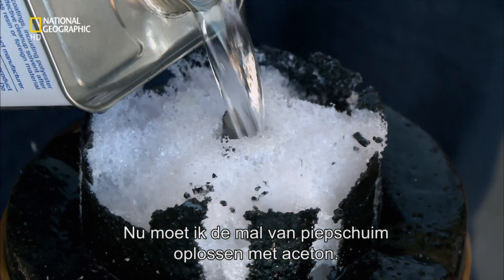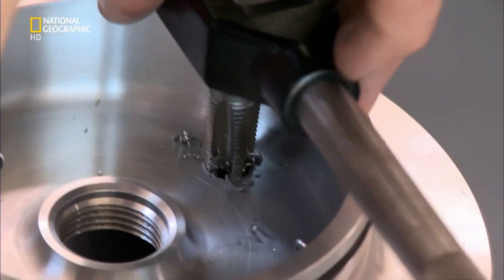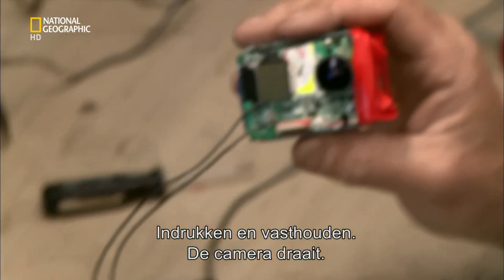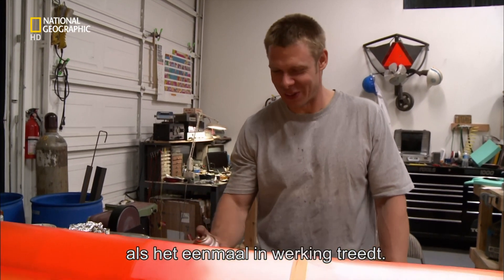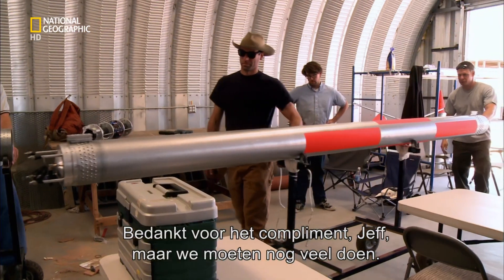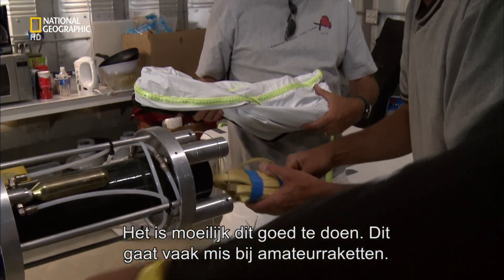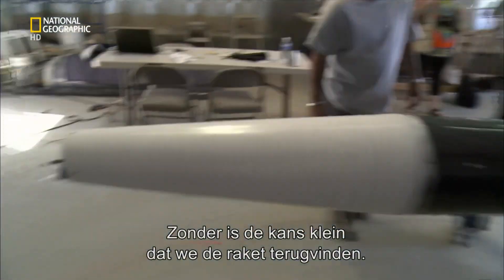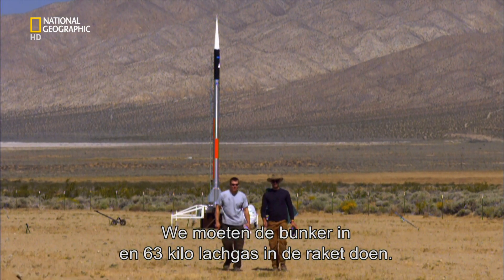How hard can it be? Building a rocket from scratch Part 4/5